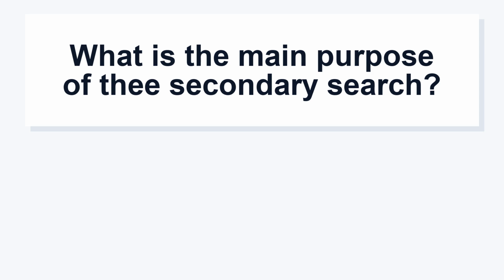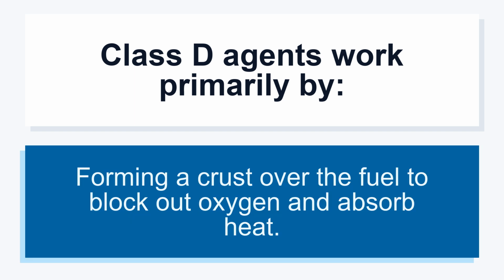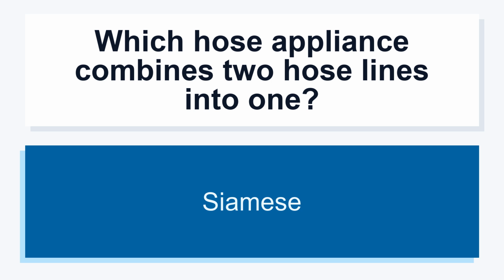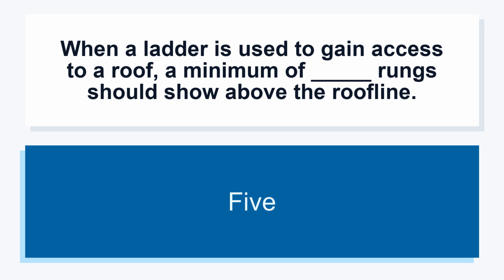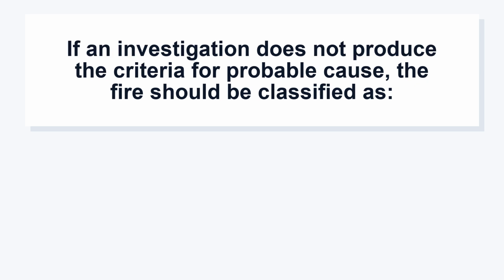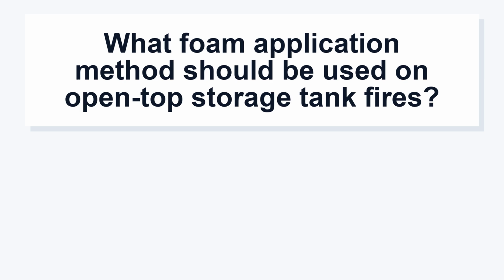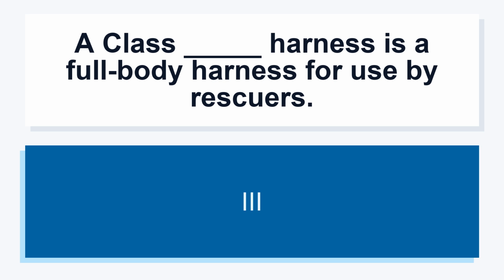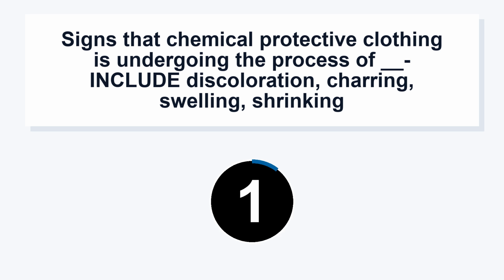2026 FCTC Written Test Prep: Ultimate Guide to Passing the Firefighter Exam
Preparing for the Firefighter Candidate Testing Center written exam in 2026 is a massive step toward launching your career in the fire service. With competition for entry-level positions remaining extremely high across California, your performance on this specific test often determines whether you move forward to the oral board or get stuck waiting for the next recruitment cycle. This video breaks down exactly what you need to know to pass the FCTC written test on your first attempt.

The FCTC exam is a comprehensive cognitive assessment designed to measure your critical thinking and problem-solving abilities under pressure. It is not just about memorizing facts. The test is strictly timed and divided into four core sections that catch many unprepared candidates off guard.

The first section focuses on recalling and comprehending verbal and visual information. You will watch short emergency scenarios and be required to recall specific details without taking notes. This tests your situational awareness, which is a non-negotiable skill on the fire ground. We discuss strategies to sharpen your memory and how to filter out irrelevant details while observing these scenarios.

The second section is mechanical reasoning. Many candidates struggle here because they lack a background in physics or basic mechanics. We cover the fundamental principles of levers, pulleys, gears, and fluid dynamics that frequently appear on the test. You do not need to be an engineer, but you do need to understand how these systems interact to solve the problems presented in the diagrams.

The third section covers mathematical problems. This is a calculator-free zone. You will face word problems involving algebra, geometry, percentages, and ratios. Speed and accuracy are vital. We walk through common pitfalls and shortcuts to help you solve these problems manually without wasting precious minutes during the exam.

The fourth section involves recalling and comprehending technical information from written materials. You will have a limited reading period to digest complex essays on topics like wildland firefighting or SCBA procedures before the exam materials are collected. We provide proven techniques for chunking information and using memory palaces to retain dense technical data under time constraints.

Beyond the sections themselves, we discuss the logistics of the 2026 testing environment. Understanding the 2.5-hour time limit, the importance of the 30-minute reading period, and how to manage your stress during the exam is just as important as knowing the subject matter. Consistency in your study habits and utilizing realistic practice simulations are the keys to success.

We understand that preparing for such a high-stakes exam can feel overwhelming, especially when you are balancing other responsibilities. If you are looking for more structured guidance, we also provide specialized study resources, expert-led prep services, and personalized coaching to ensure you are fully ready for the FCTC written exam. Our materials are designed to replicate actual exam conditions so you can walk into the testing center with complete confidence.

Stop leaving your career to chance and start preparing with a proven strategy.